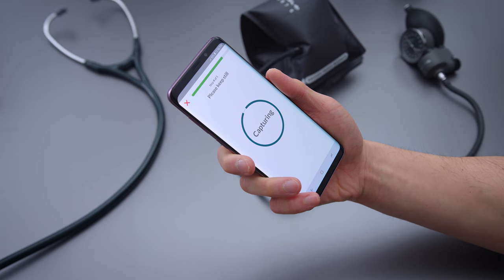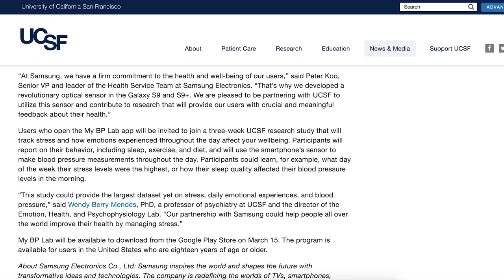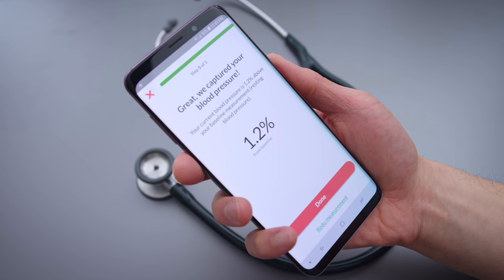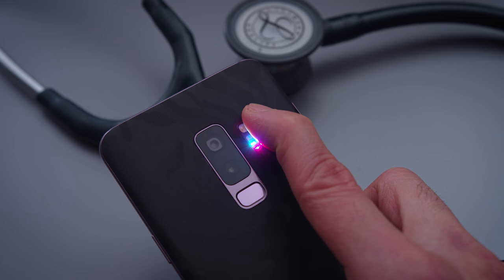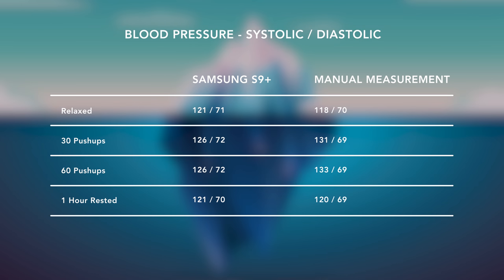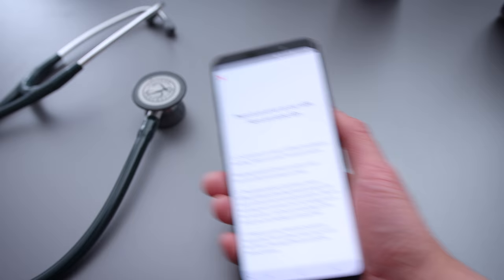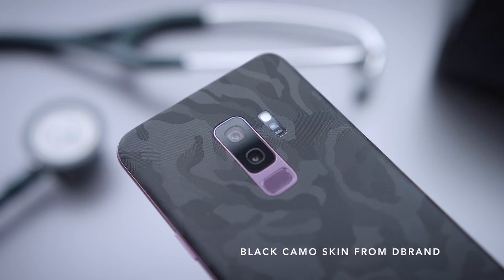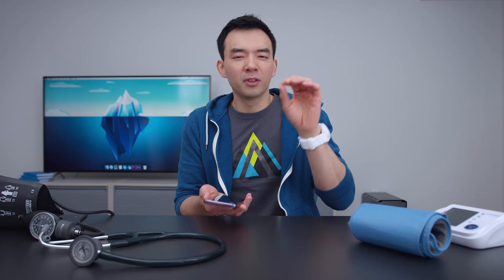Can the Galaxy S9 Save Lives?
My review of the blood pressure sensor on the Samsung S9+ with the My BP Lab App - Developed by UCSF in collaboration with Samsung.